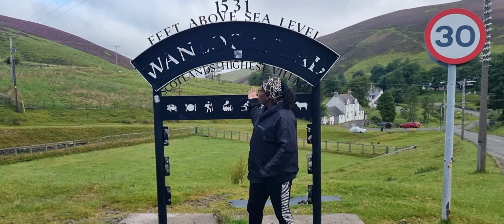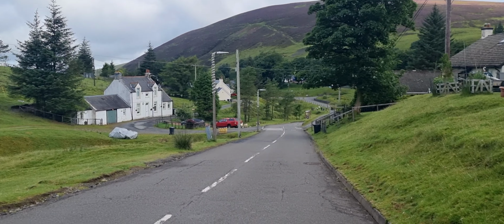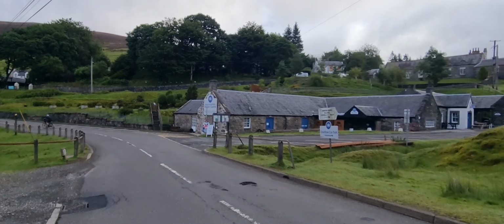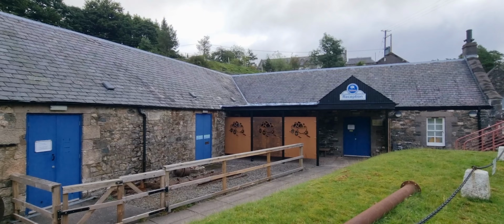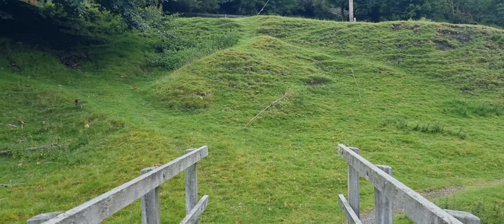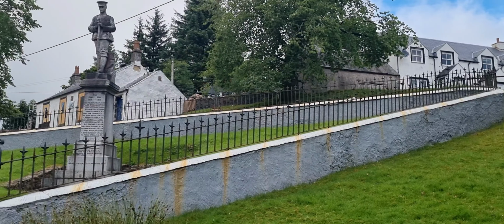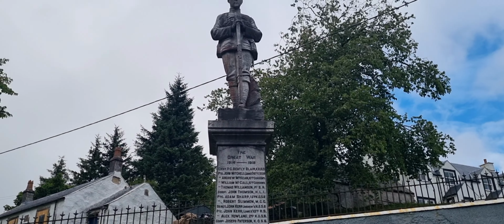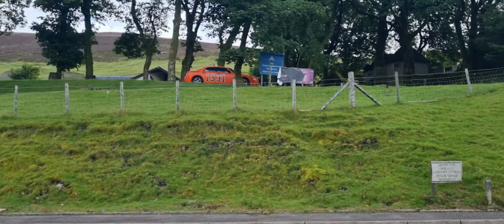The highest village in Scotland..WANLOCKHEAD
a short walkabout this beautiful village in dumfries WANLOCKHEAD..its the highest village in Scotland at 1531 above sea level